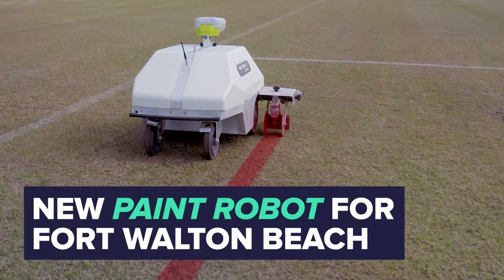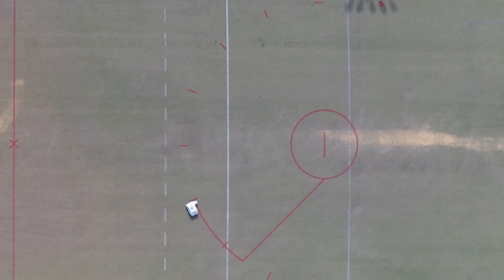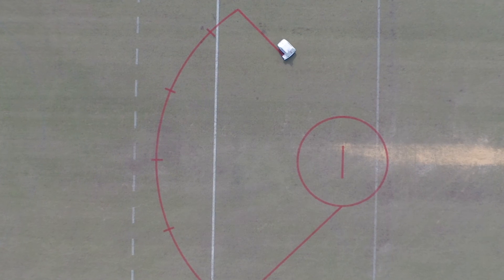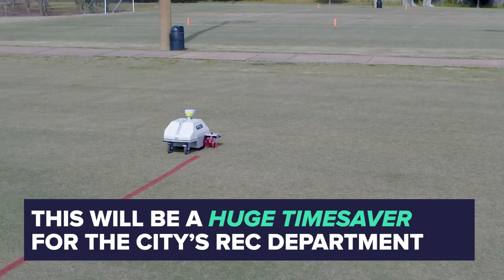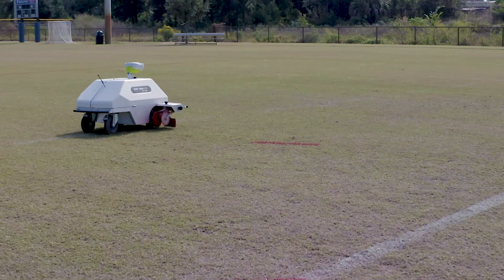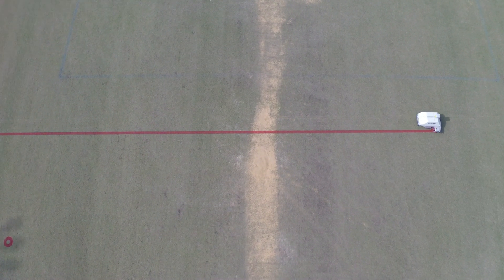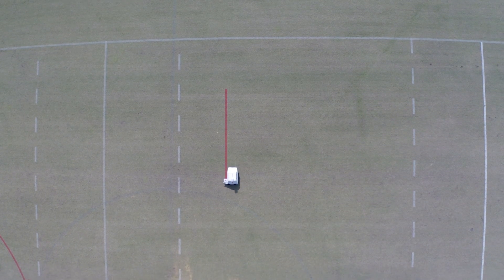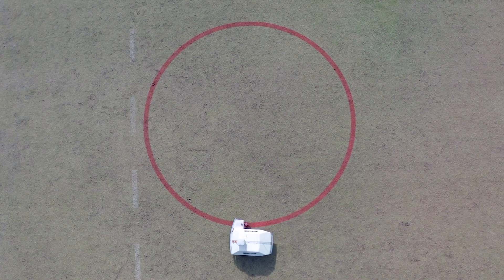Paint Robot can paint fields in 15 minutes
PAINT ROBOT: The new Paint Robot can paint fields in roughly 15 minutes. Rec Director Jeff Peters says that this will not only be a huge timesaver, but allow city employees to focus more on other areas of the Department that need attention.